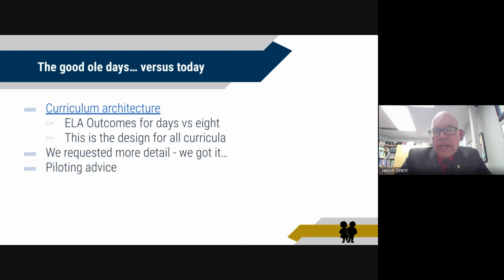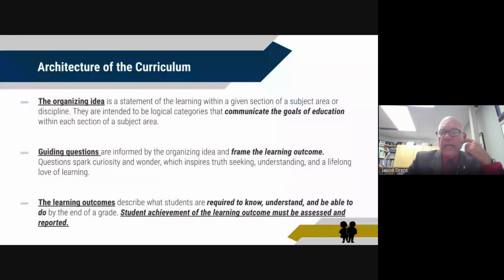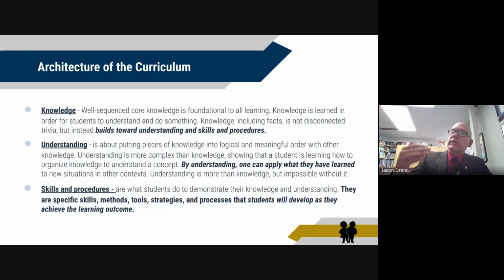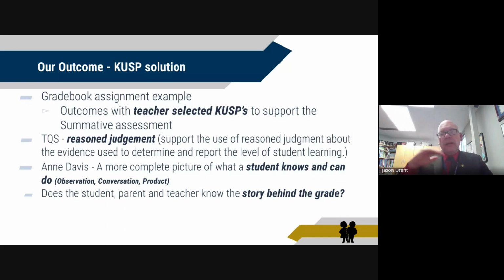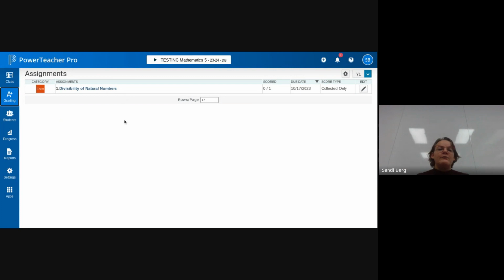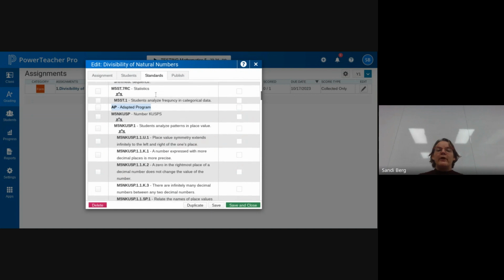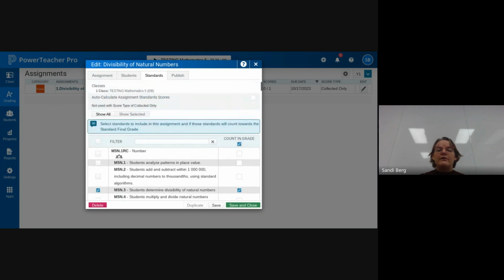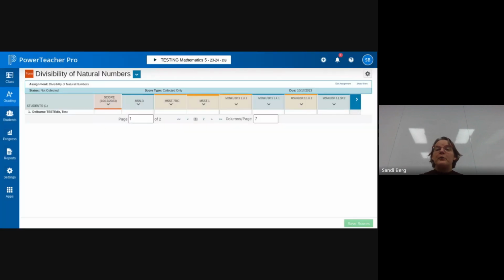Grade 5 6 PTP KUSPs Training Online